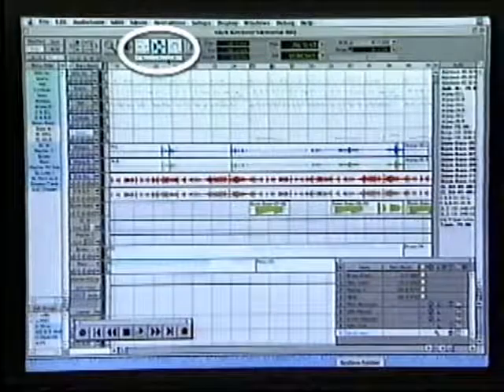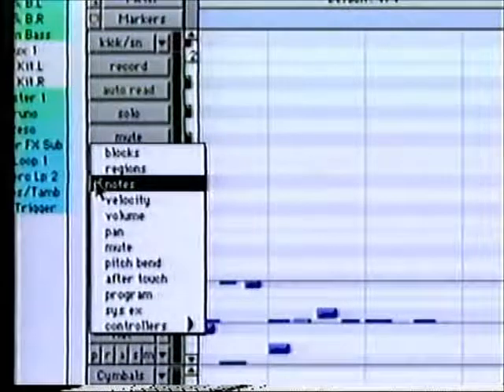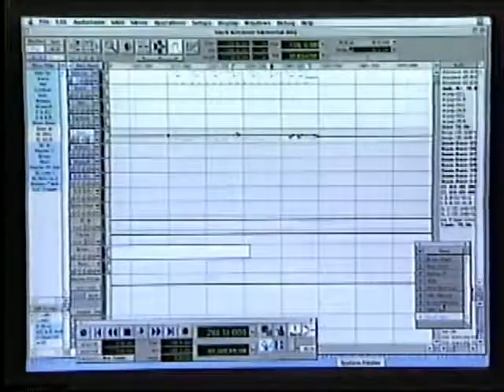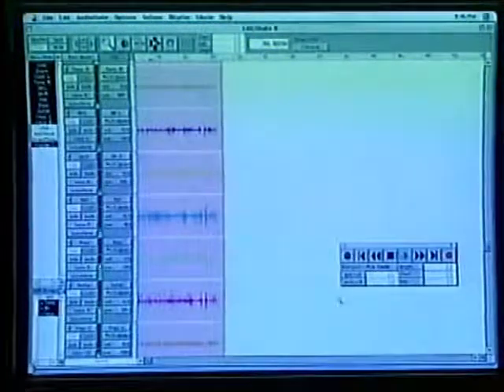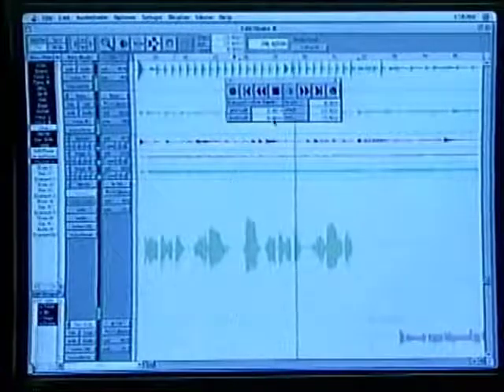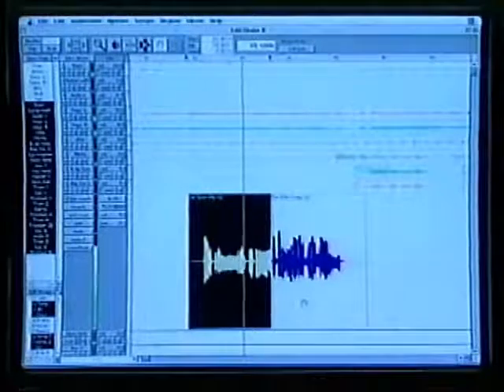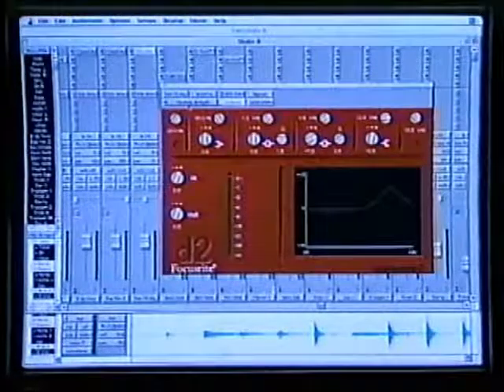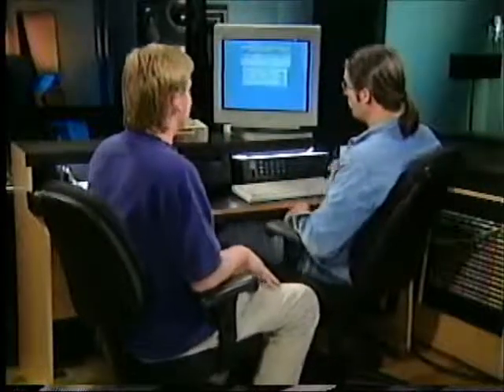Pro Tools Music Production VHS